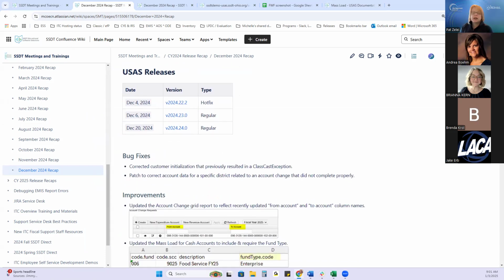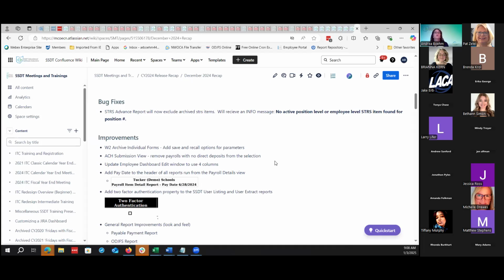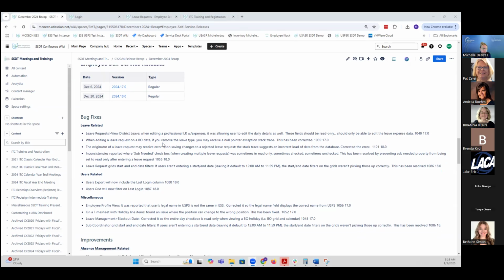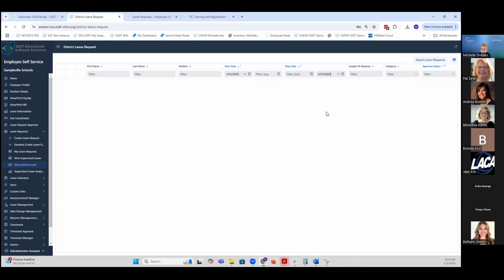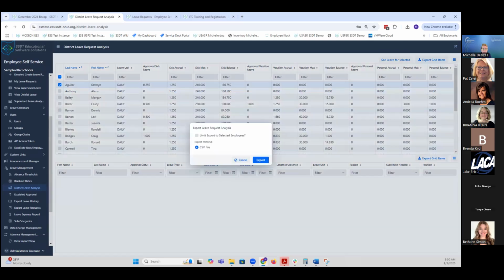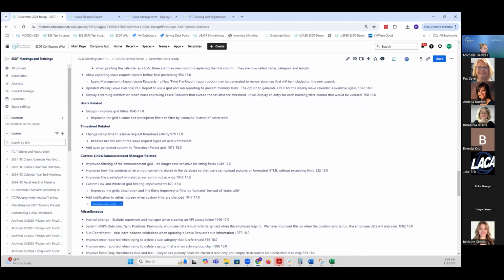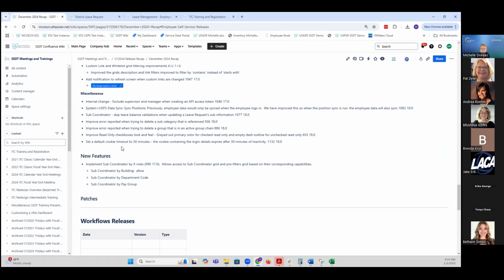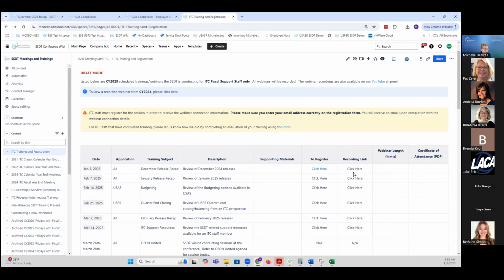December 2024 Recap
Review of December 2024 releases for SSDT applications